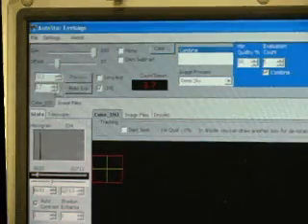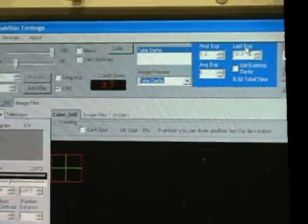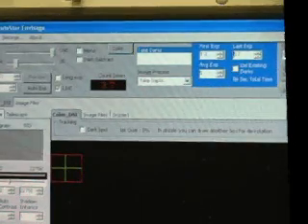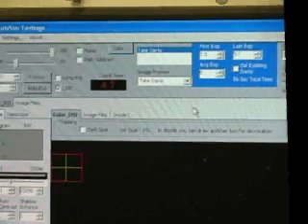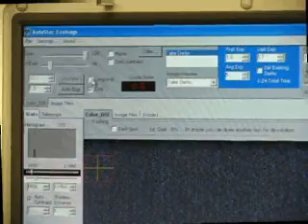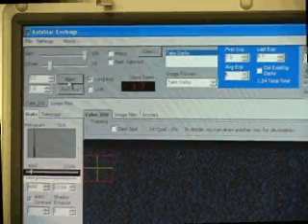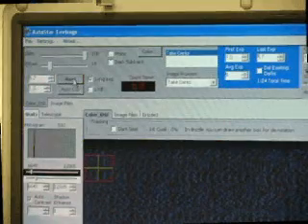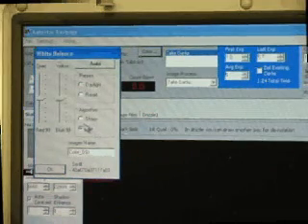Meade DSI Envisage Tutorial - Part 6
How to take dark frames with the autostar envisage software.